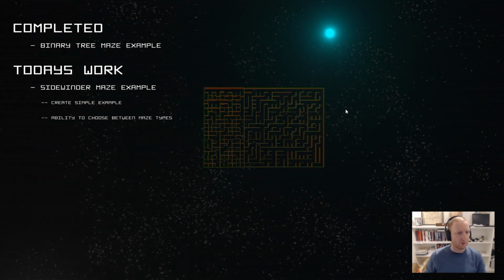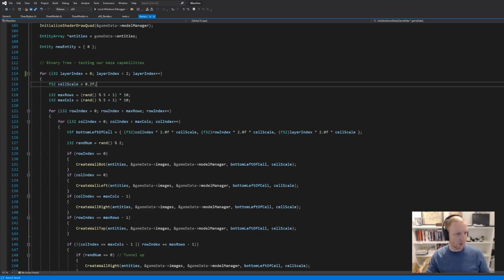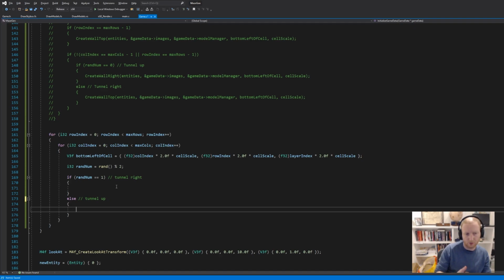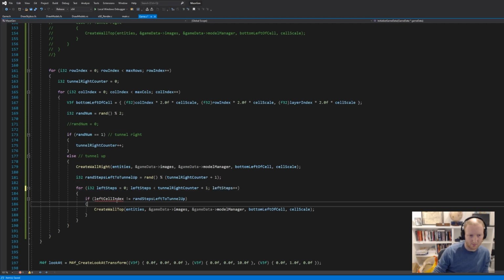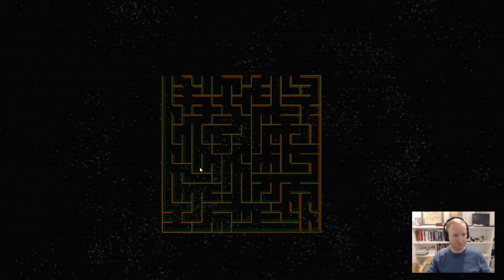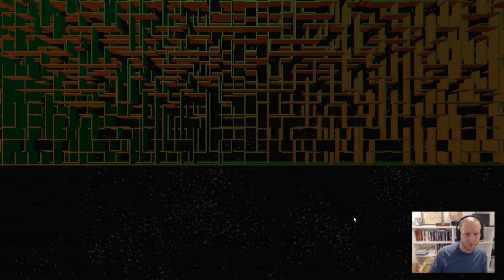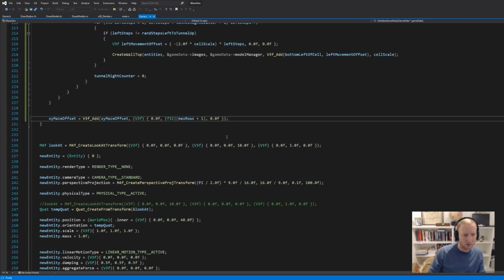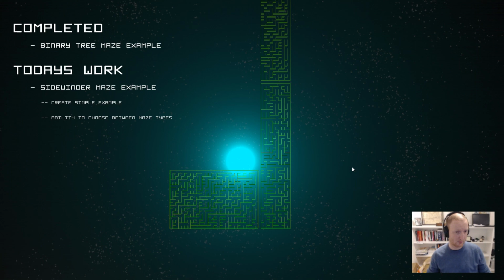Coding Up a Sidewinder Maze (Maze Livestream Series)